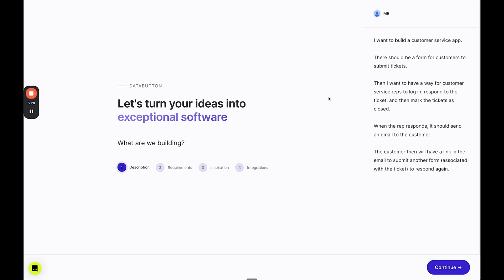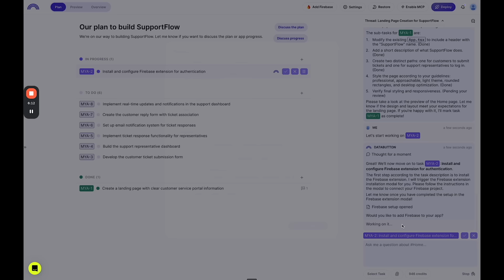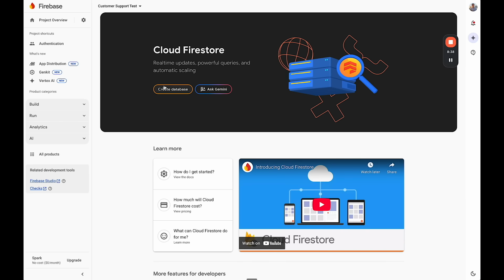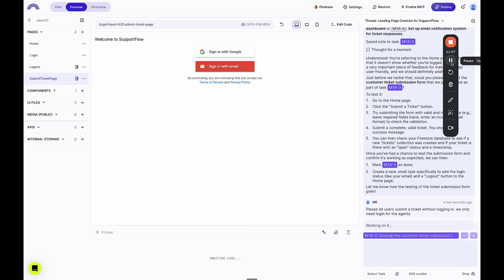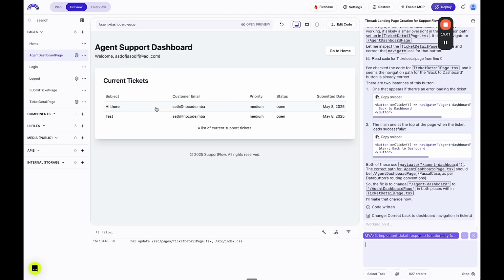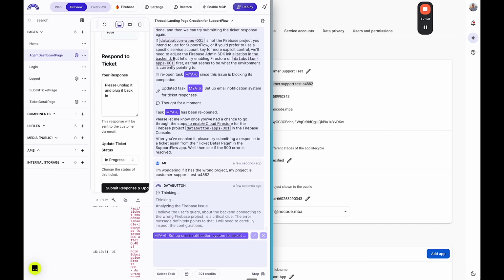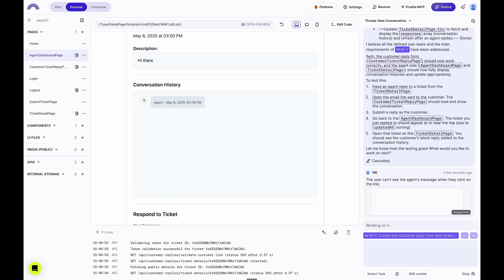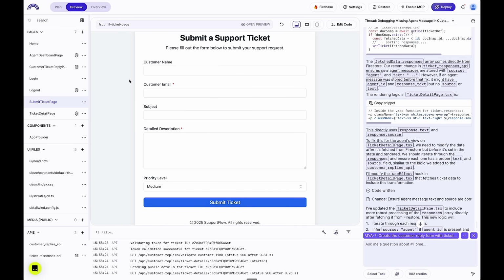Can I Vibe Code a full-stack business app in Databutton? (not just a hobby project)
In this video, we test to see if we can build a real working app in Databutton and not just a hobby project.

We take you through, step-by-step, building an internal customer support tool. We'll install Firebase and go through the technical aspect of this, create authentication, build out the app, and debug so that it's working in real time.

00:00 setting up the app and prompting
02:26 connecting Firebase
06:33 creating submission forms
08:46 adding response functionality and debugging
12:25 building support ticket page